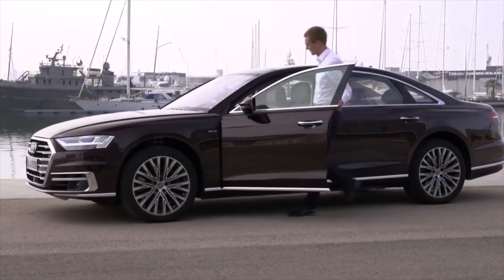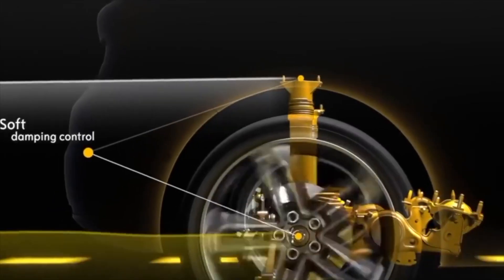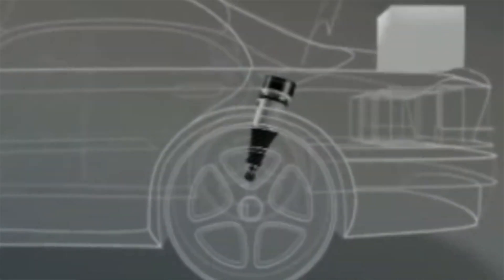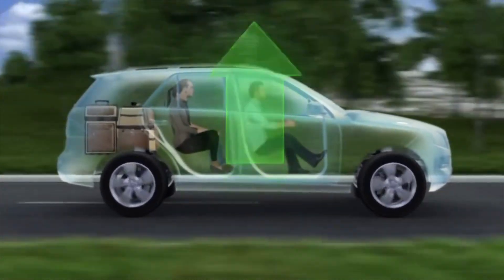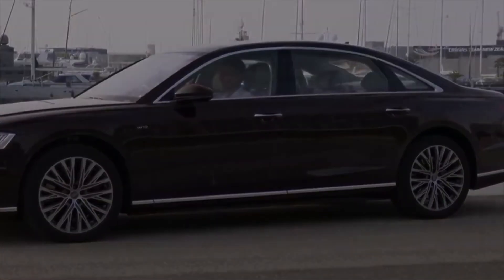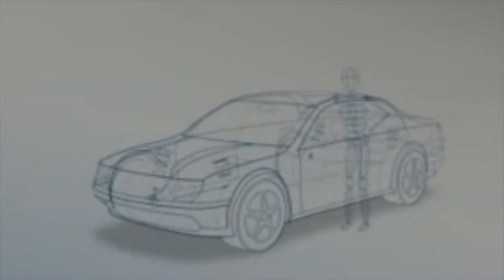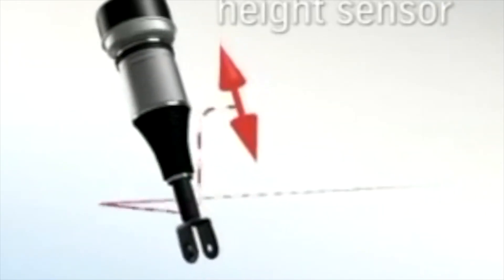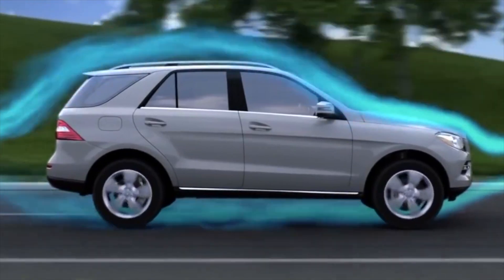What is the meaning of air suspension on cars? | Pros and cons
Pros and cons of air suspension on cars
Today, air suspension is installed on many SUVs and business class cars. Often, heated debates arise among car owners about the shortcomings and advantages of "pneumatics". Before drawing any conclusions, it is worth understanding what an air suspension device is, and how it is good and bad.